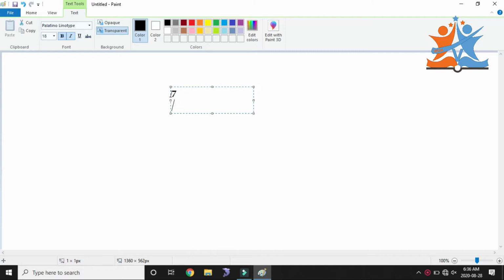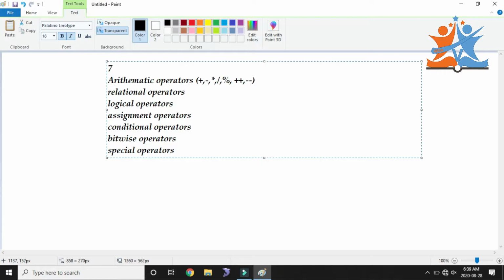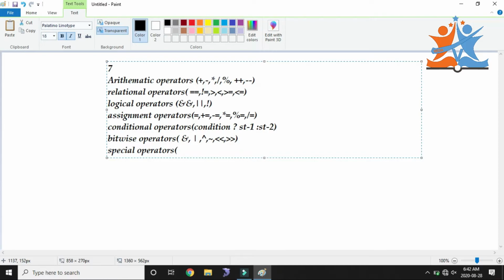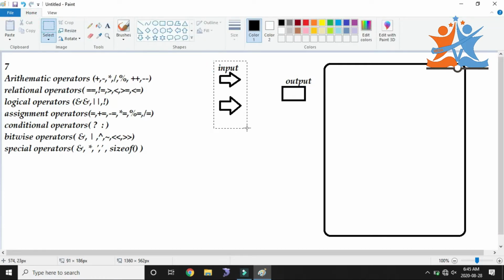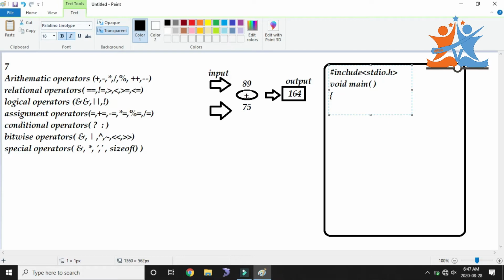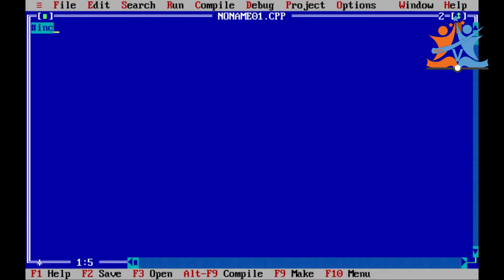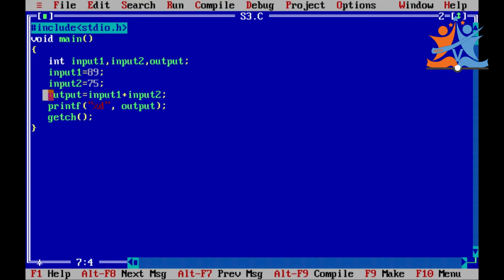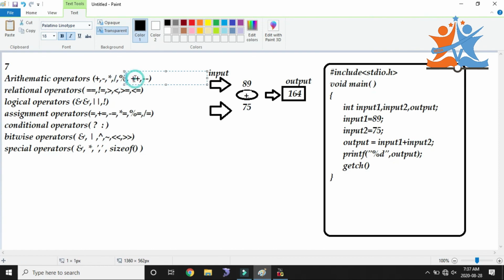C Language Session part-11 operators of arithmetic with example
in this video we discuss the operators in that operator arithmetic operator we discussed with examples